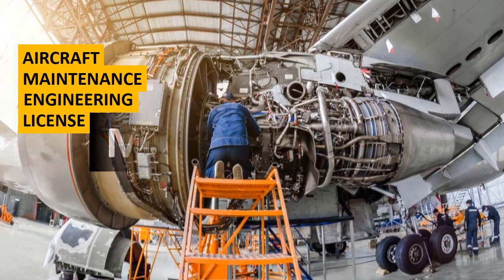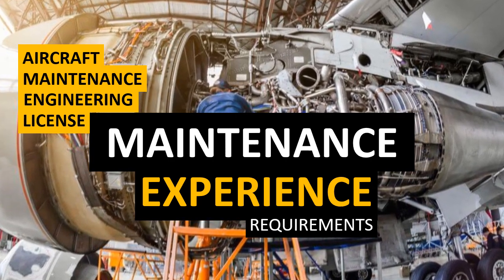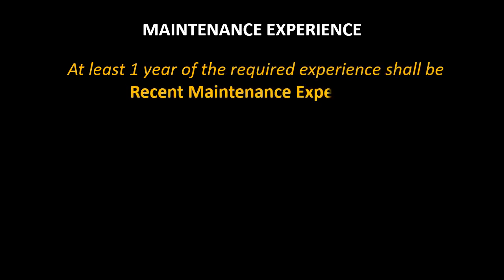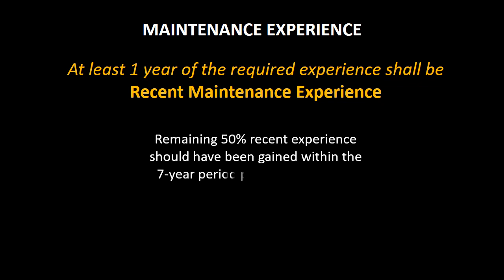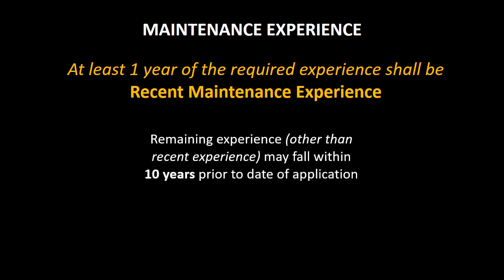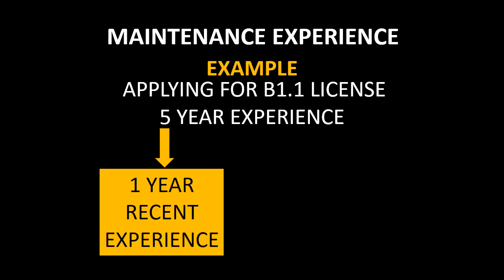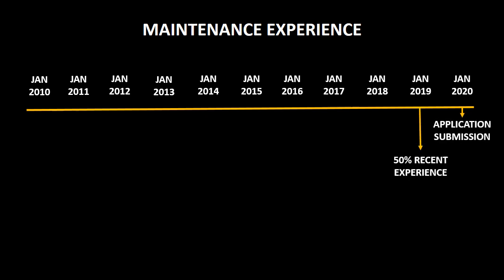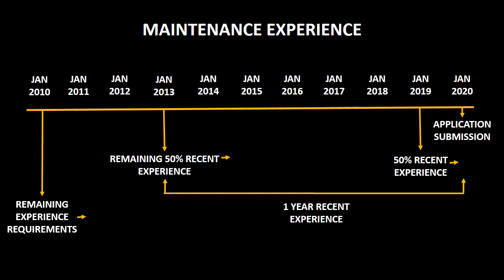HOW TO MAKE MAINTENANCE EXPERIENCE FOR EASA PART 66 AIRCRAFT MAINTENANCE ENGINEER LICENSE (ENGLISH)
IN THIS VIDEO WE WILL LEARN HOW TO MAKE EXPERIENCE FOR EASA (EUROPEAN AVIATION SAFETY AGENCY) PART 66 AIRCRAFT MAINTENANCE ENGINEERING LICENSE.

TheHashAcademy WILL ALSO EXPLAIN WITH EXAMPLE WHAT IS MEANT BY 1 YEAR RECENT MAINTENANCE EXPERIENCE.